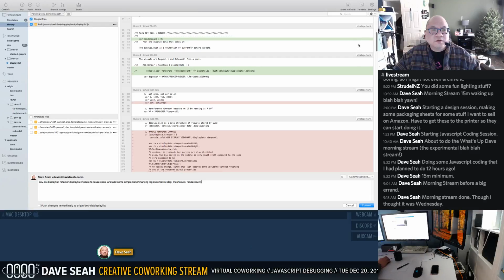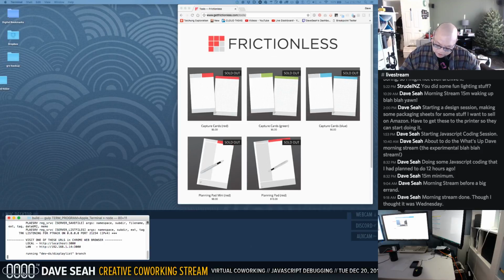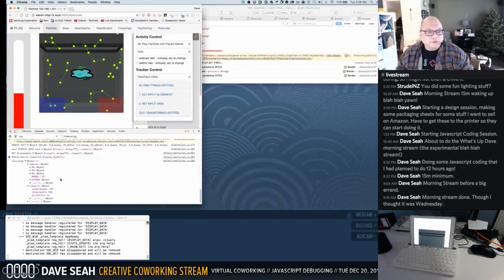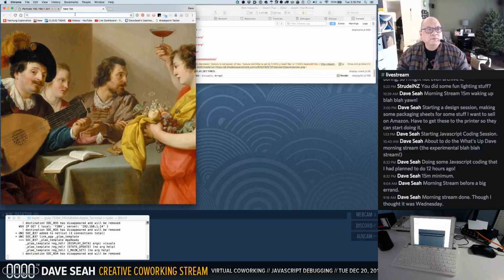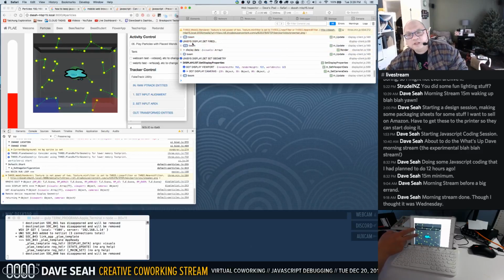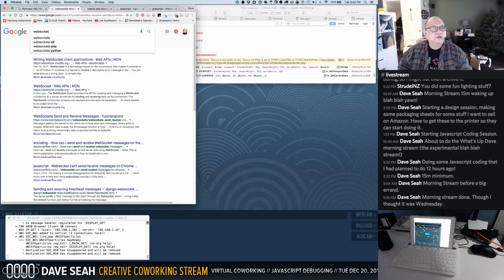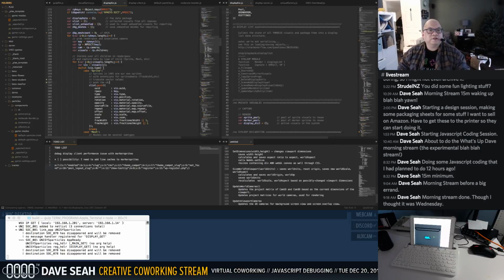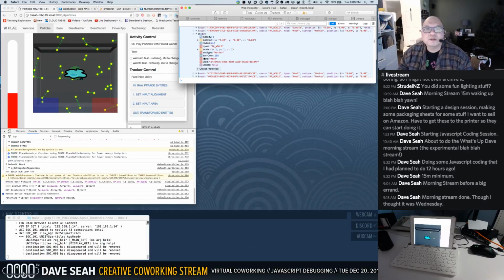Virtual Coworking / Javascript Debugging on IOS / DEC 20, 2016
More debugging; I realize at some point that it's not optimization of the graphics rendering loop that is the problem, but a network problem receiving messages, possibly an issue in IOS. But then I had to leave suddenly to see "Rogue One" with friends.